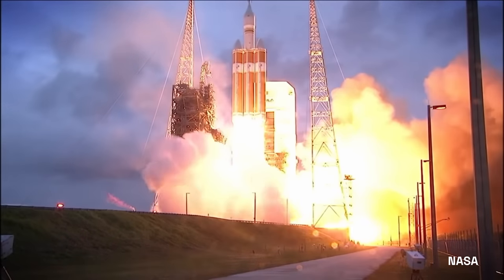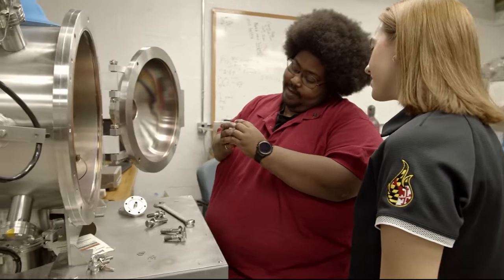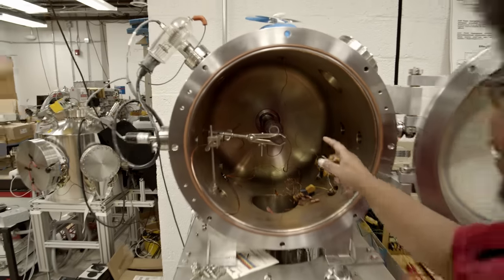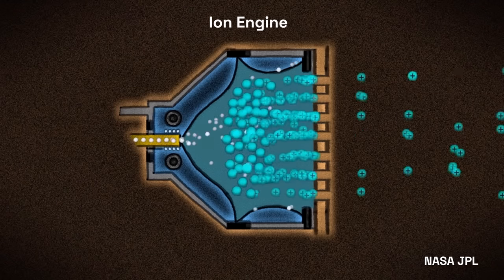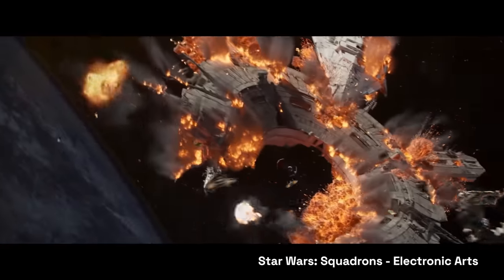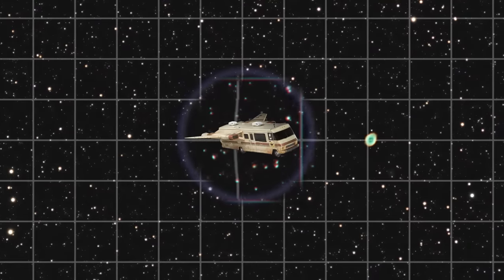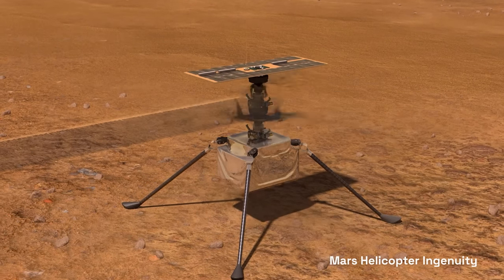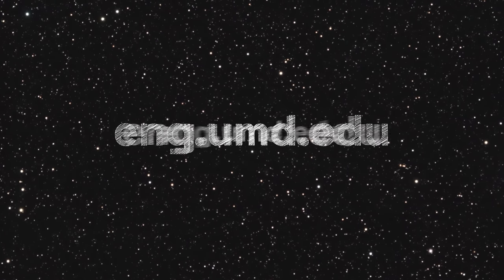Ask An Engineer Episode 2: Space Travel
In Maryland Engineering’s latest installment of Ask An Engineer, join University of Maryland (UMD) alum and Keystone Lecturer Jarred Young ('09, M.S. '13, Ph.D. '17), along with Lindsay Newman, an undergraduate student majoring in fire protection engineering, to explore the fact, fiction, and inspiration of space travel in sci-fi film, TV, and video games.

In this series, UMD engineers take a deep dive into popular media depictions of engineering to dispel movie myths and show how engineering can be cooler than fiction.